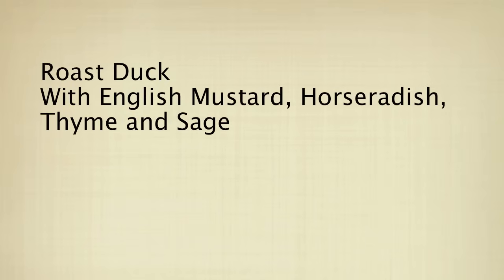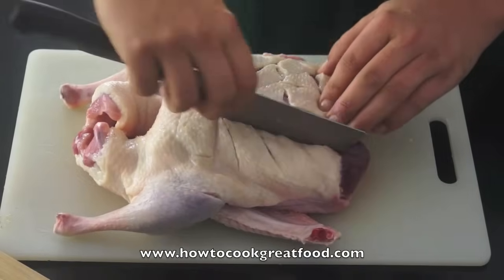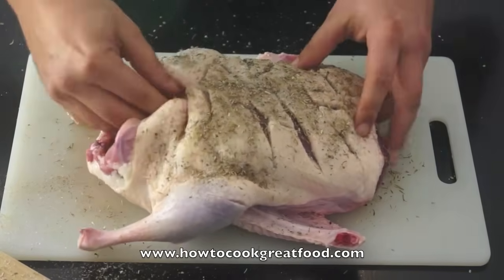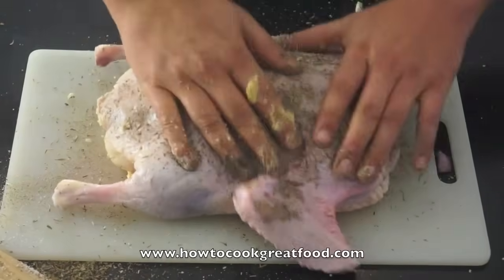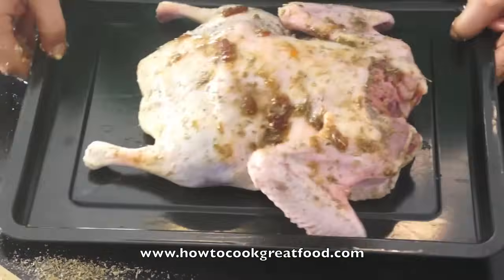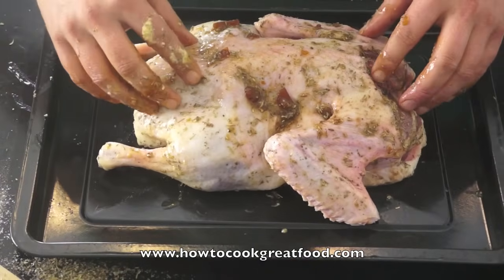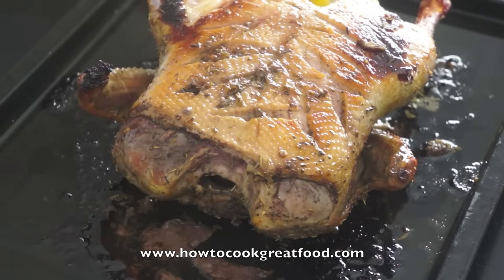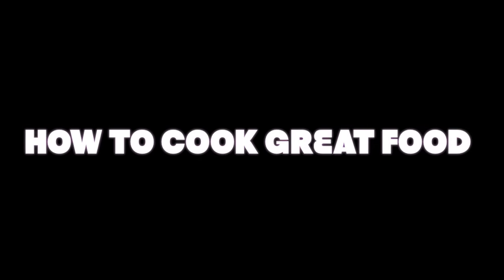British Roast Duck - Whole roast Duck - How to cook Duck - Easy Oven Roasted Duck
Great British food from Fish n chips to rolly polly, we will be bringing you food from all around the British Isles.
Pie n mash, black pudding, lancishire hotpot, irish stew, kippers, roast beef, mashed swede, roast parsnips, gravy, steak and kidney pie, summer pudding, yorkshire pudding, bread pudding and and and on. Join us on our facebook, youtube and website.

Biddenden Biscuits, Bosworth Jumbles, Brancaster Salad, Brentford Rolls, Brighton Buttons, Brown Windsor Soup,
Hertfordshire Pope Lady Cakes, Highland Toffee, Irish Stew, Huntingdon Pudding, Kendal Mint Cake, Kentish Huffkins,
Kentish Well Pudding, Kerry Cake, Kirriemuir Gingerbread, Lancashire Hotpot, Lincoln Ginger Biscuits, London Pie,
Maidstone Biscuits, Malvern Pudding, Manchester Pudding, Melton Mowbray Pork Pie, Monmouth Pudding, Norfolk Lamb Parcel,
Northamptonshire Cheese Cake, Northamptonshire Seed Cake, Northumberland Felton Spice Loaf, Northumberland Pan Haggerty,
Northumberland Singin' Hinnies, Oxford Pudding, Oxfordshire Carrot Pudding, Poor Knights of Windsor, Pontefract Cake,